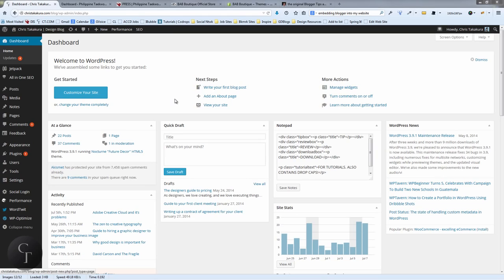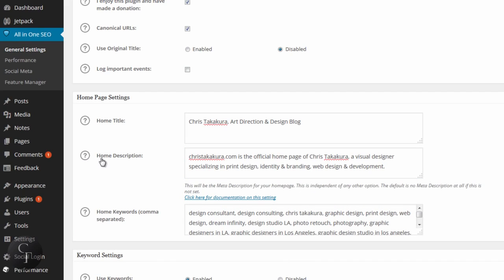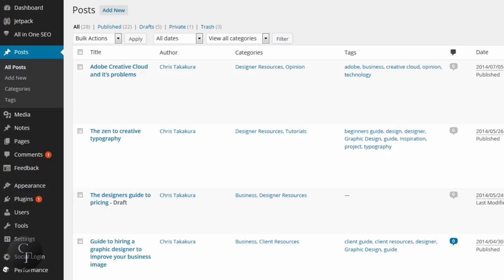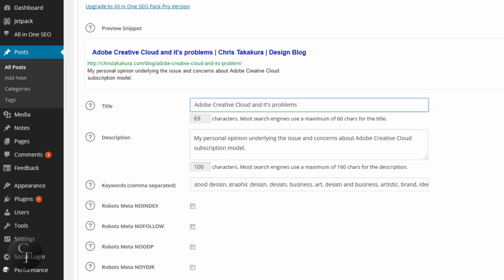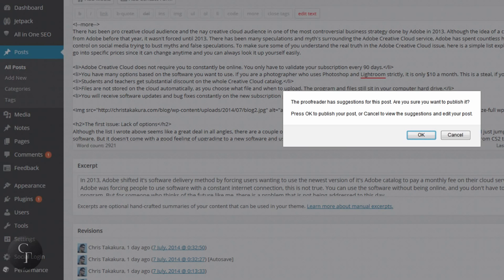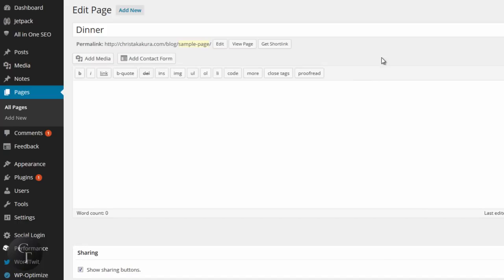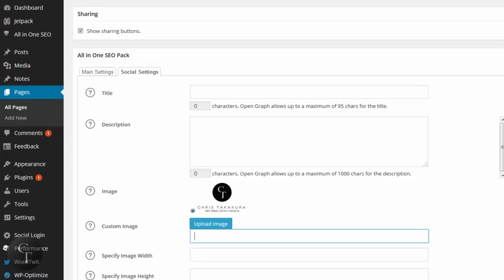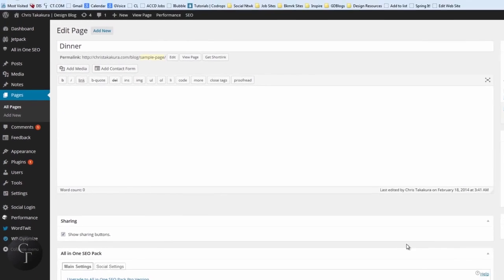How to || become Seo || online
Seo tutorial